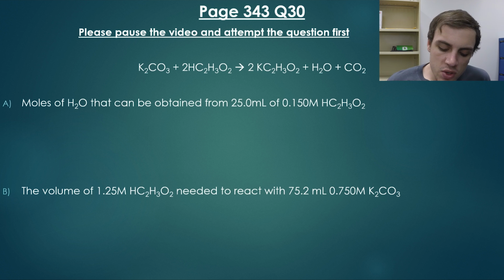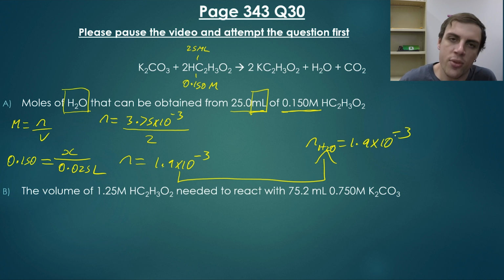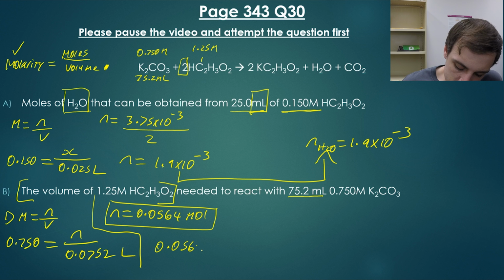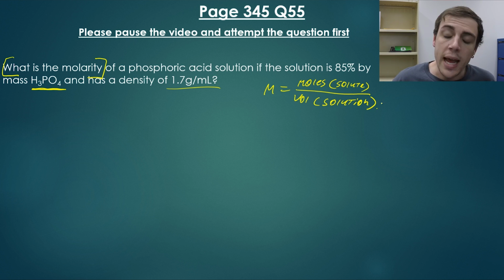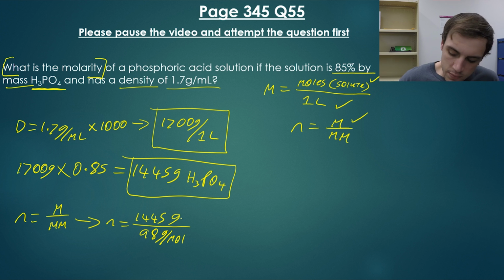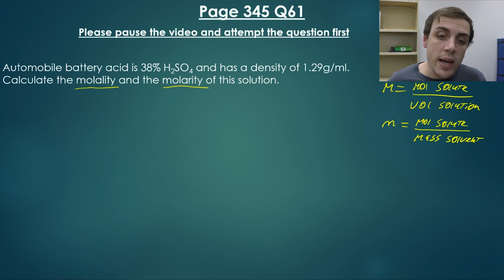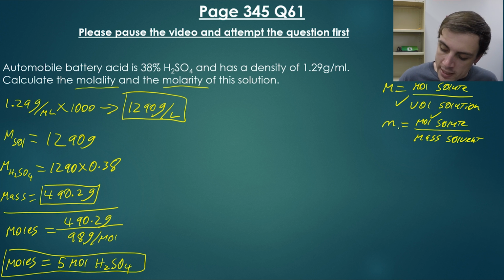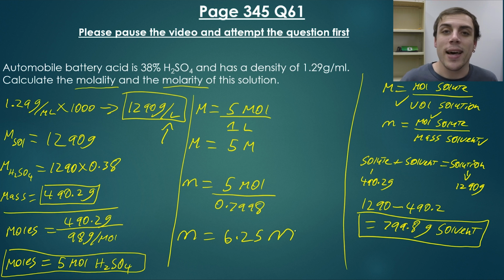Properties of Liquids and Solids: Video 2 - Part 2